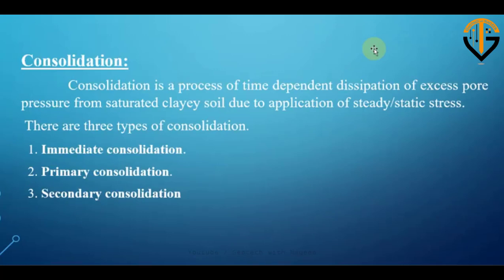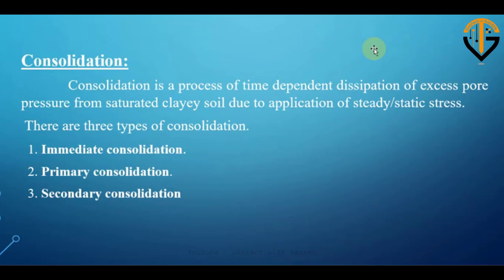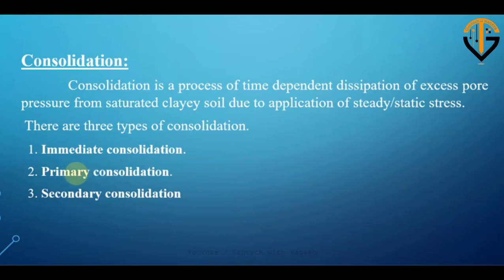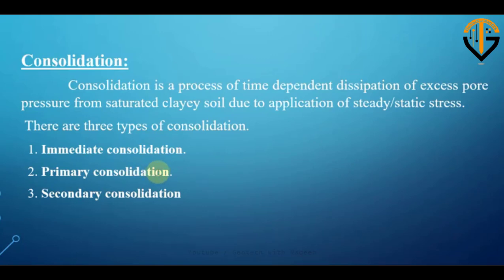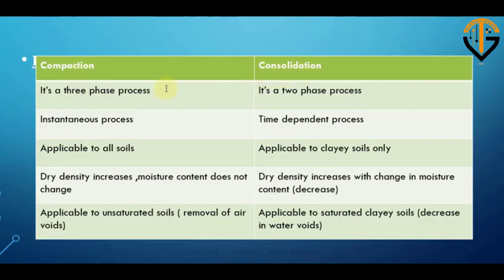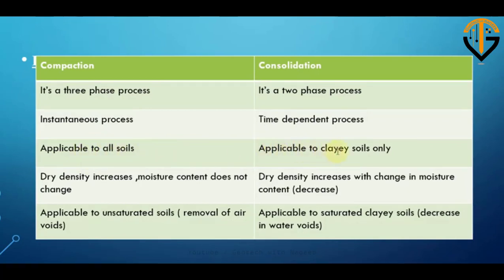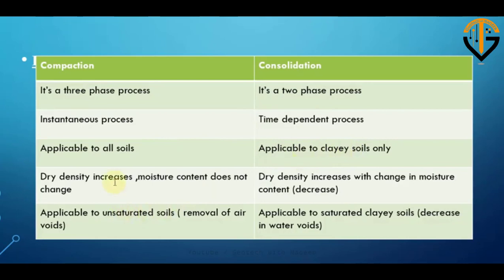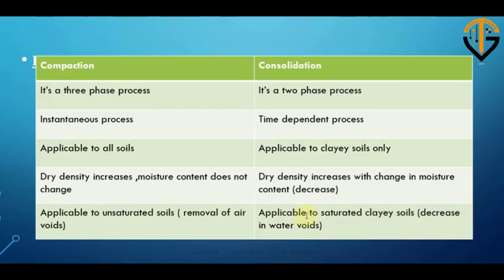Difference b/w Compaction & Consolidation of Soil | 2 min Tutorial | Geotech with Naqeeb